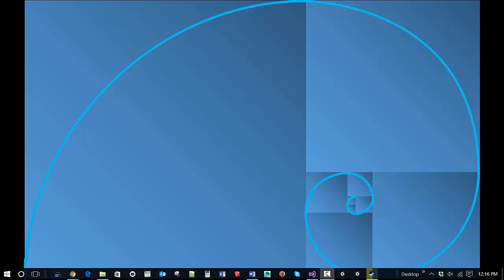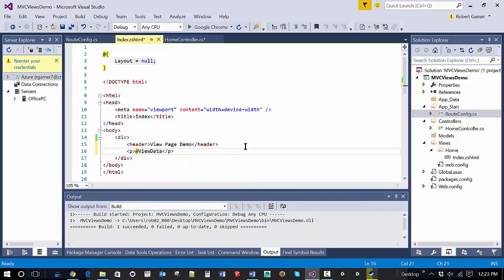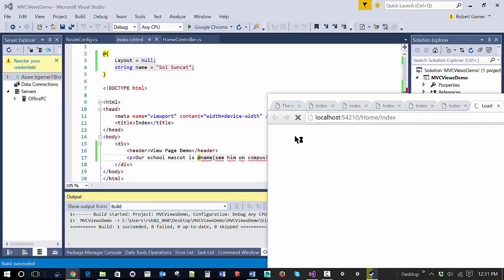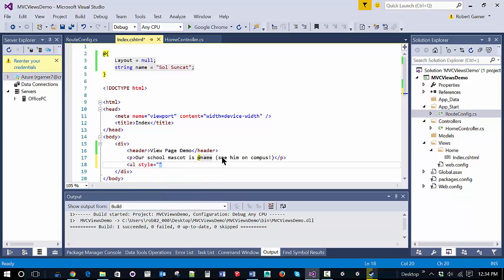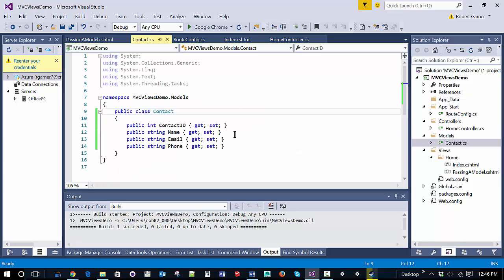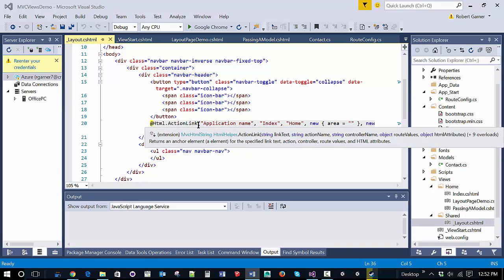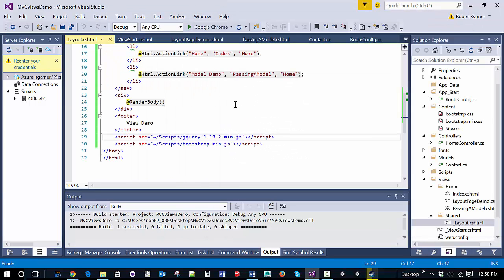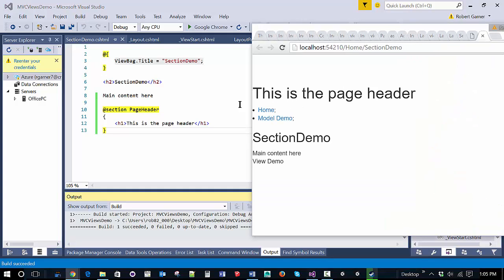MVC Views Demo